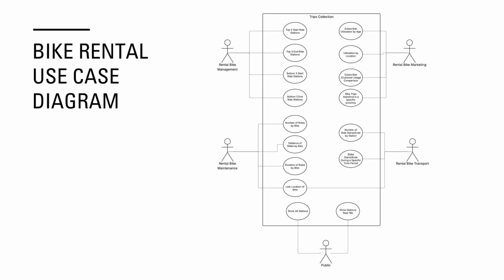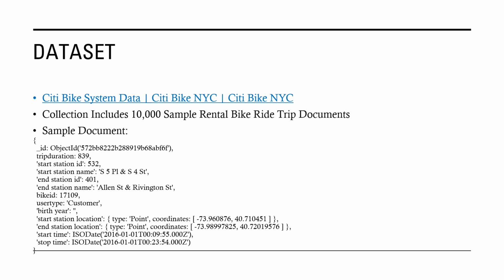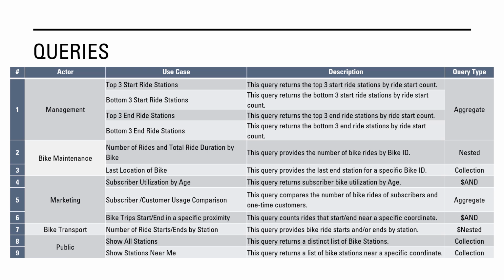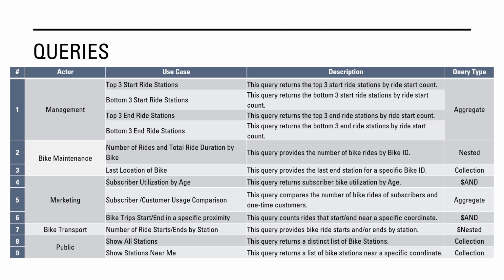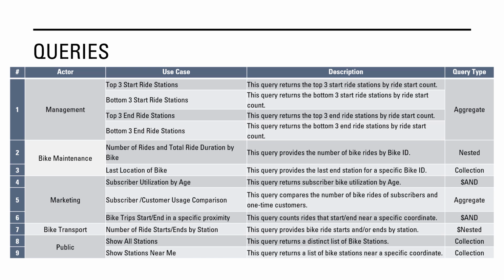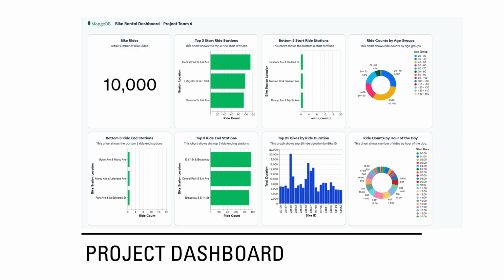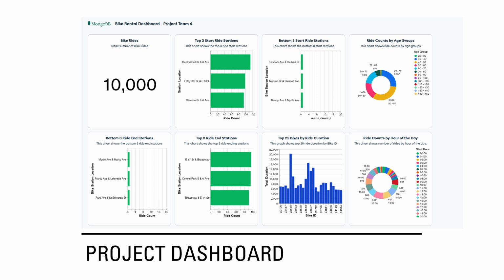ITCS 6160 Team Presentation